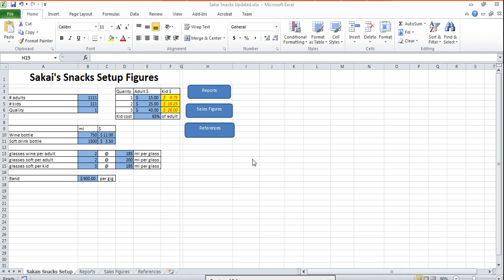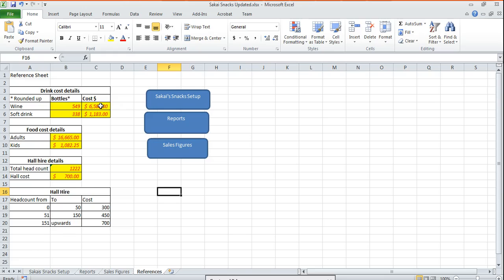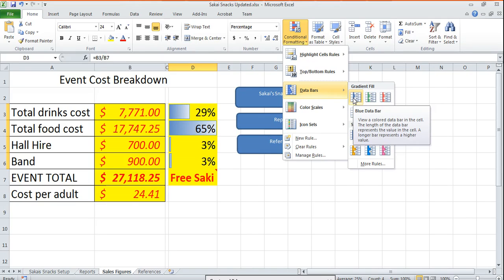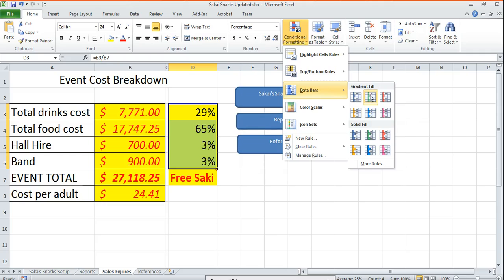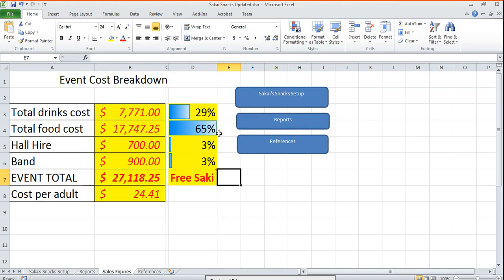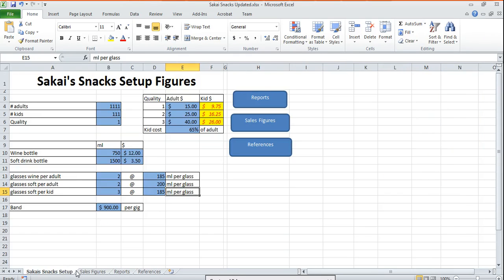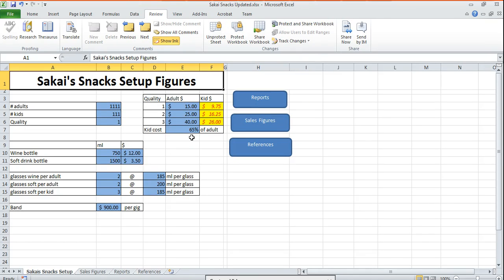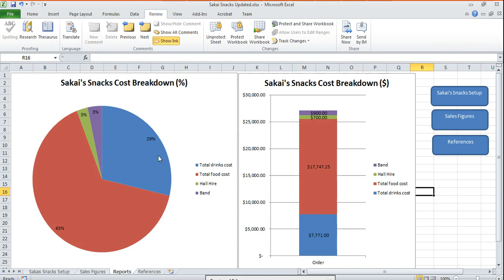Excel Key Knowledge - Conditional Formatting and Protecting each Sheet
Key knowledge shown here is how to use conditional formatting to highlight different attributes of cells without needing a chart, and also how to protect each worksheet individually.